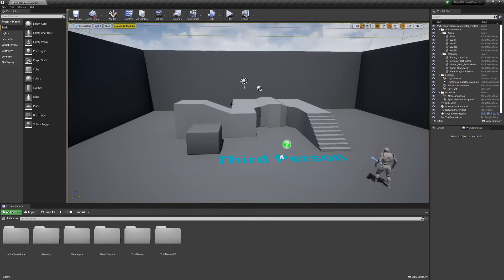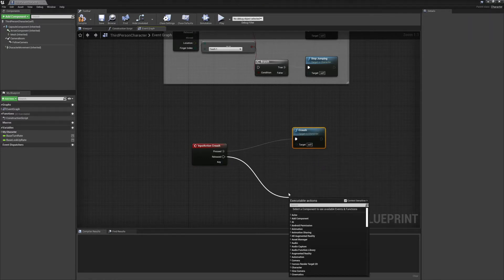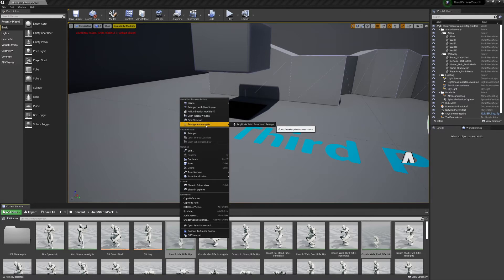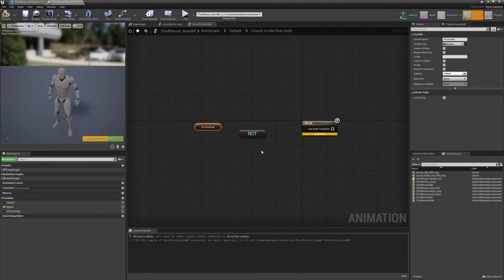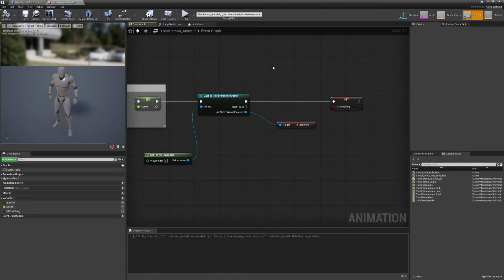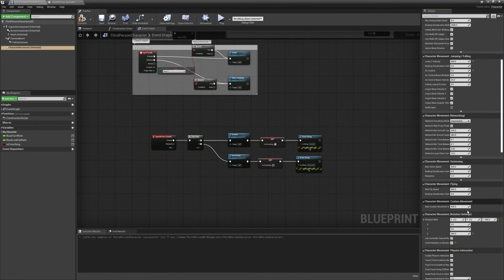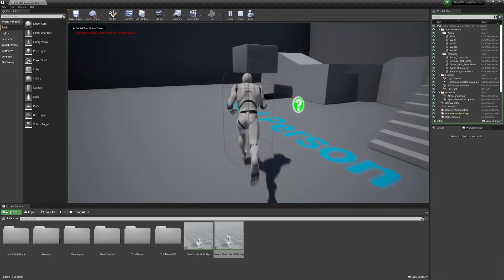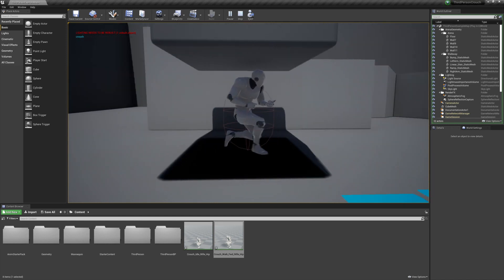How to properly crouch with third person animations - Unreal Engine 4 Tutorial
I had trouble getting my third person character in one of my games to crouch properly. All of the tutorials I found, the character would be able to stand up with something above it's head.
This video will show you how to have crouching and uncrouching work 100% of the time (the character will never stand up in a block again).